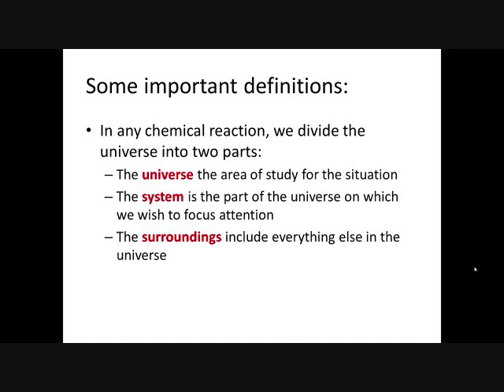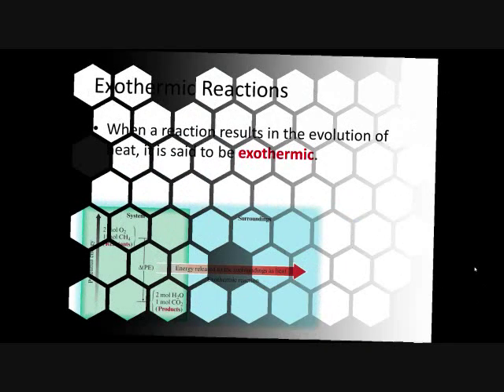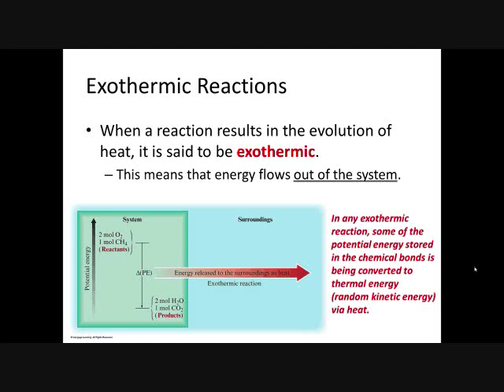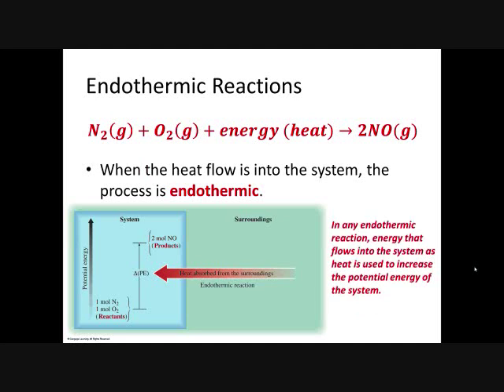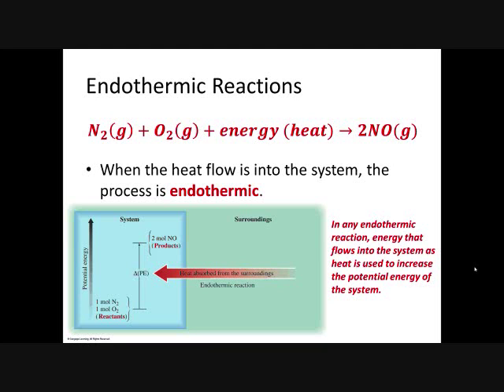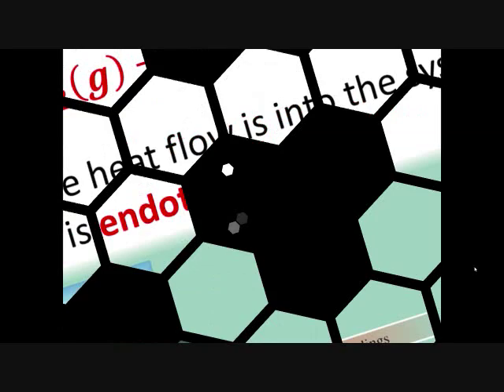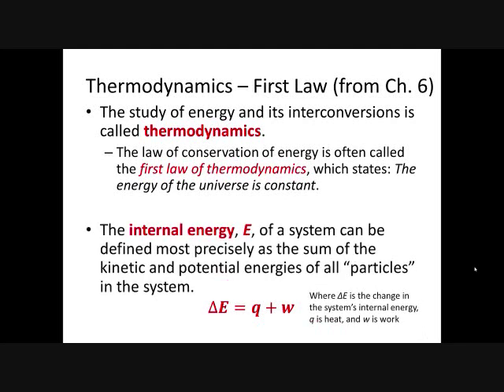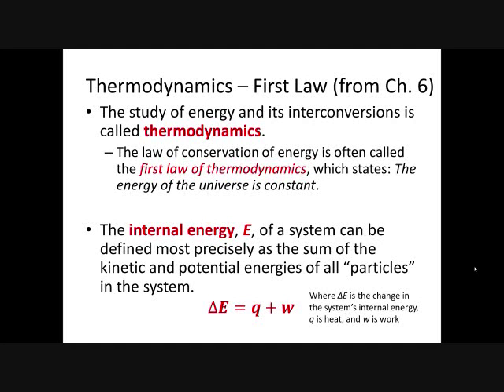Intro to 2nd Law of Thermodynamics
Review of 1st Law of Thermodynamics, system, surroundings, etc.